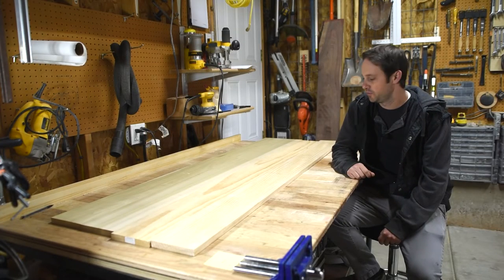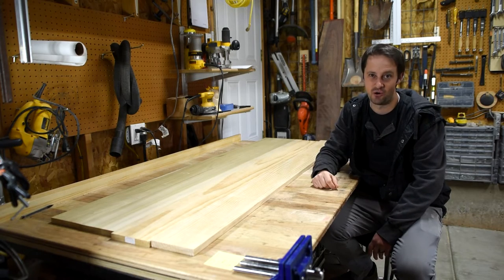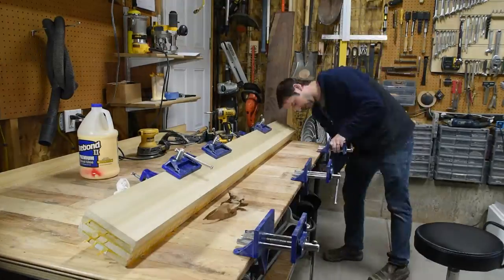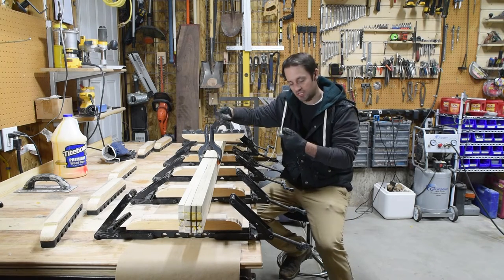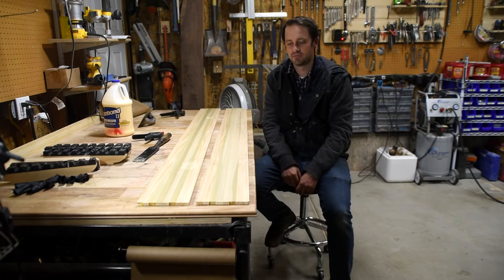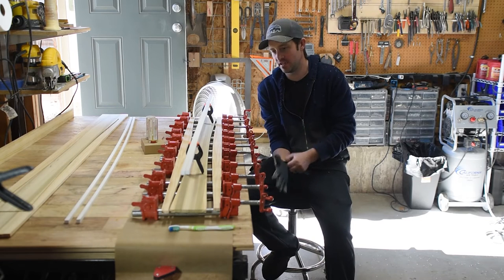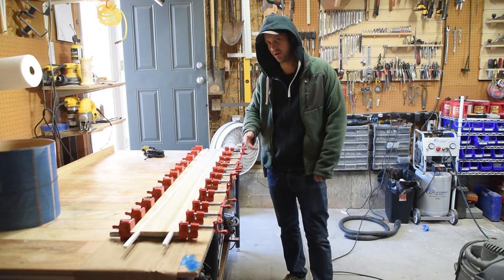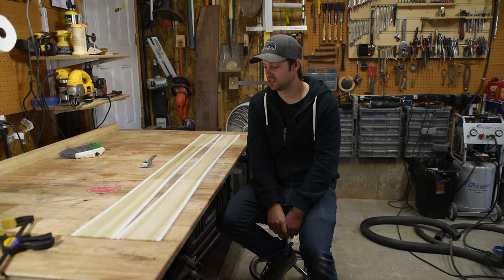Ski Building Series - Part 1 - The Core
The start of a series where I go into greater detail on the ski building process.  This video is all about the core.  Starting from a bunch of slices of wood and ending with a pair of ski cores.  Enjoy!